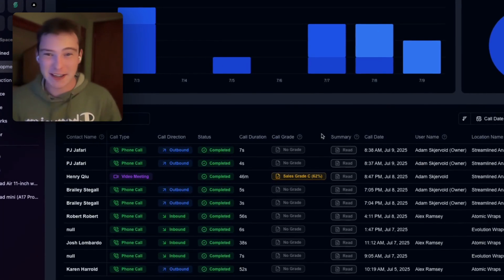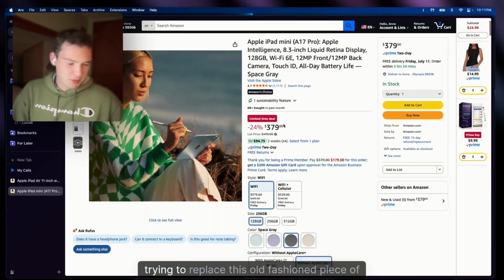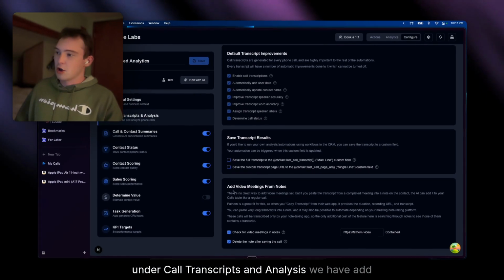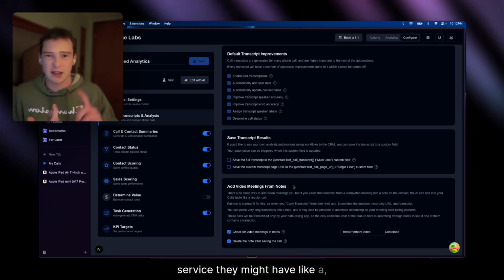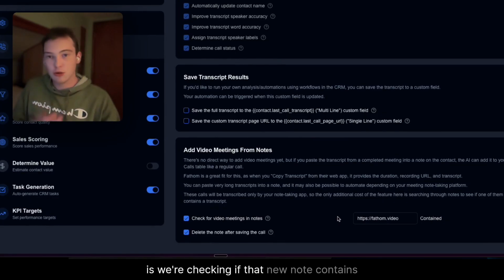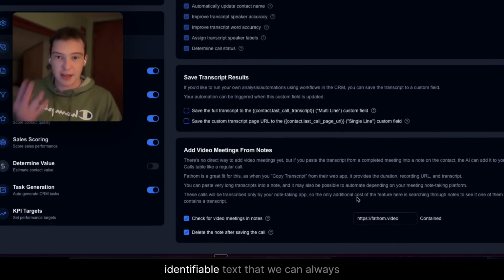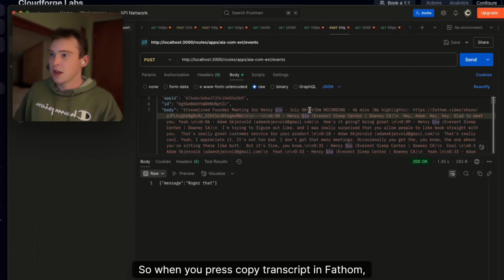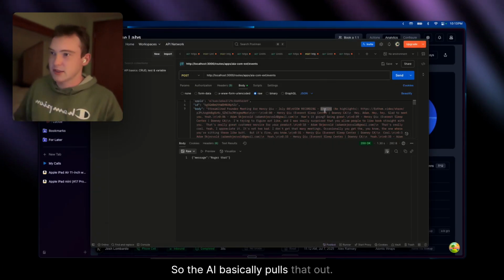Support for video calls in Streamlined!